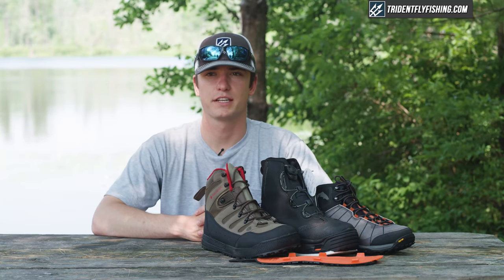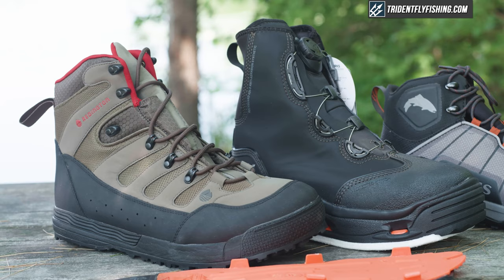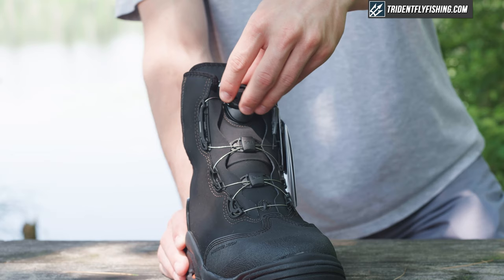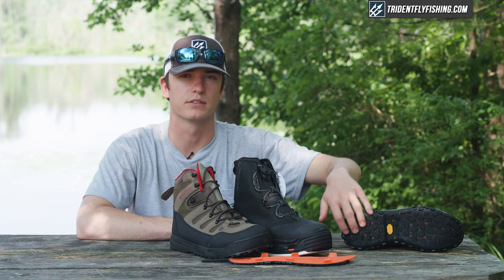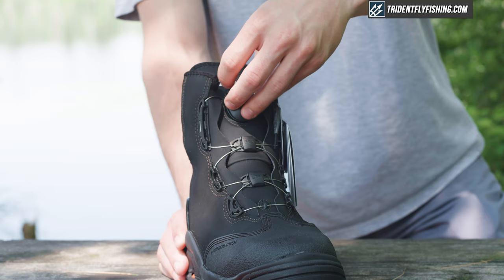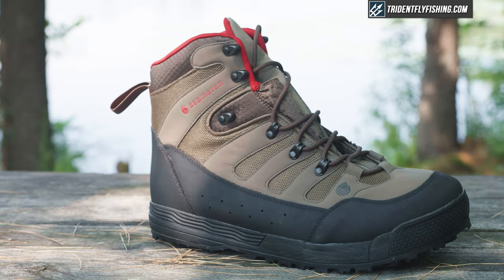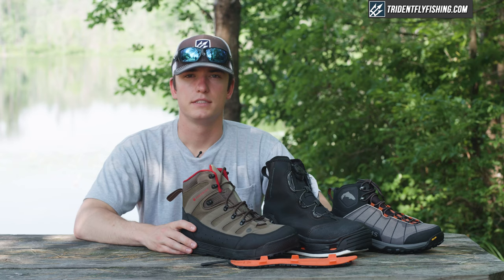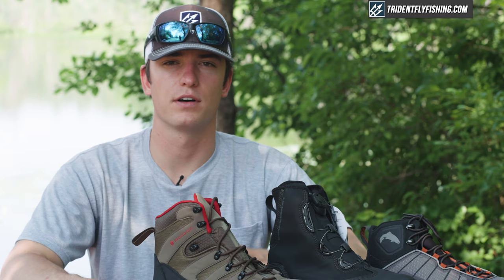Wading Boots for Beginners | Avoid Common Mistakes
Which style of wading boots fits your angling style?

Like everything in fly fishing, wading boots come in a variety of styles and designs. Some boots are built for the trekking angler, some are built for the casual angler, there are budget boots, high-end boots, and everything in between. This video provides a basic understanding of some of the key differences in boot styles and helps you choose which boots work best for your wading style. Plus, sizing advice and more in this episode of our beginner series.

Got Questions?